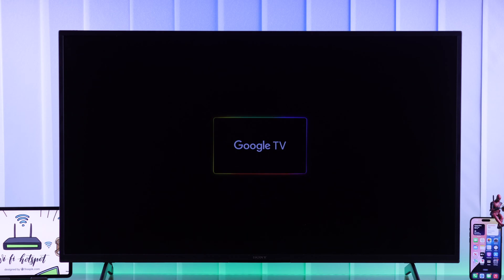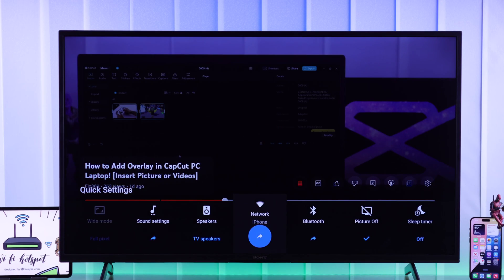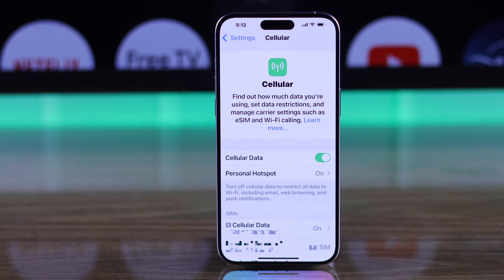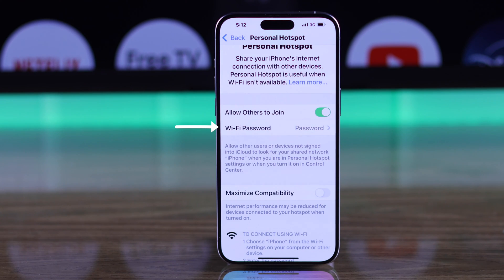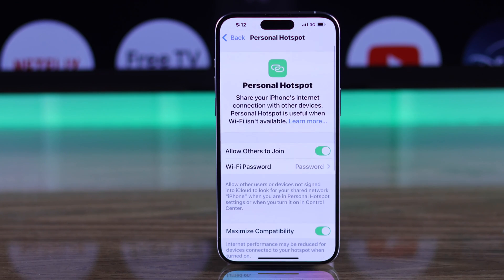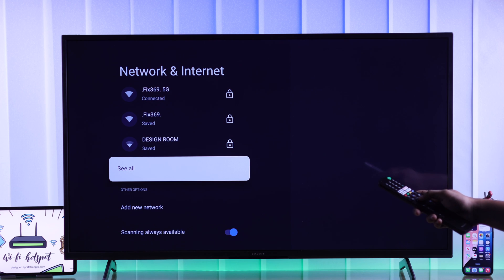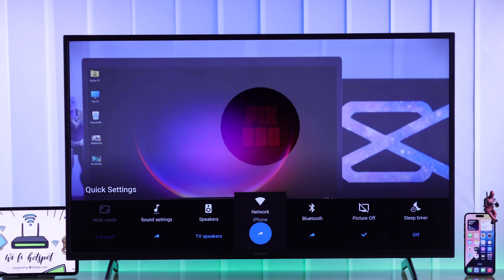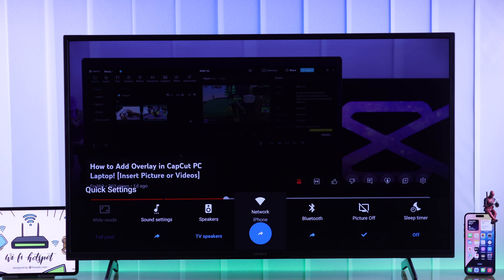How To Connect Sony Google TV to Internet Using iPhone Hotspot!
Don’t know how to connect Sony Bravia Smart Google TV 4K with iPhone Hotspot to share Cellular Data Internet? Searching for a step-by-step guide to share Mobile Data from your iPhone to your Sony Google TV using personal hotspot? Then this is the video for you.

In this video, the Fix369 Team will show you the 2 steps you need to follow to use your iPhone’s Personal Hotspot to share the Internet to Sony Bravia Smart TV with Google TV swiftly. We will also show you what you can do after connecting your iPhone Mobile Hotspot to Sony Google TV.

0:00 Can you use an iPhone hotspot with Sony Bravia Smart Google TV?
0:15 Step 1: Enable Personal Hotspot on iPhone
0:45 Step 2: Connect to Sony Bravia Google TV
1:03 What you can do after connecting iPhone Hotspot